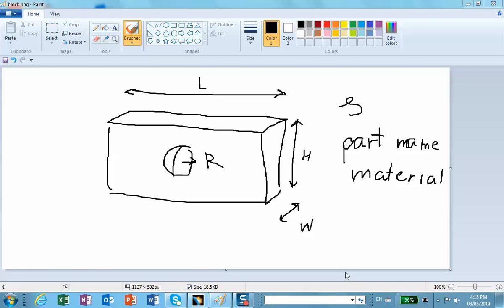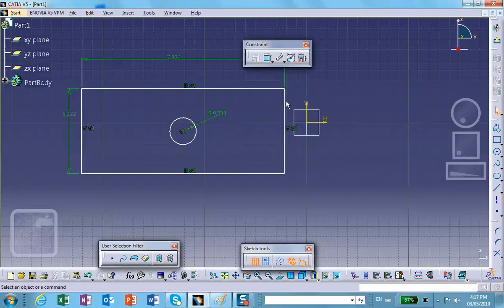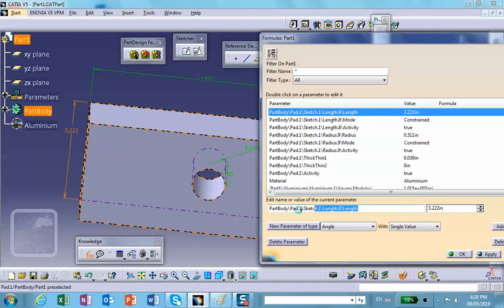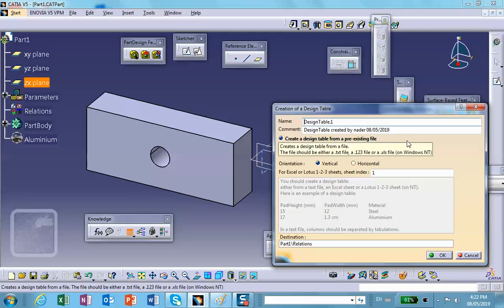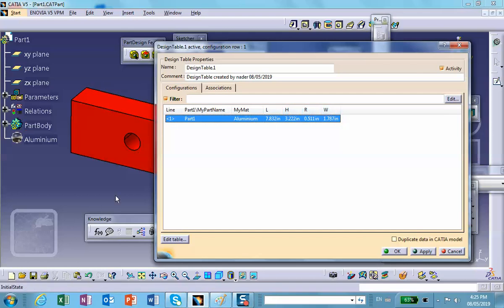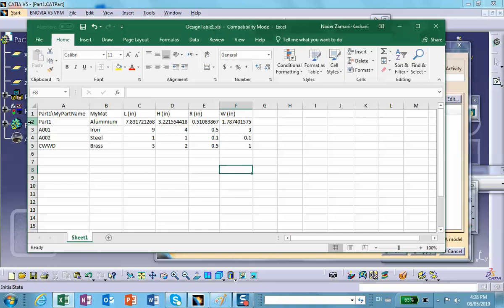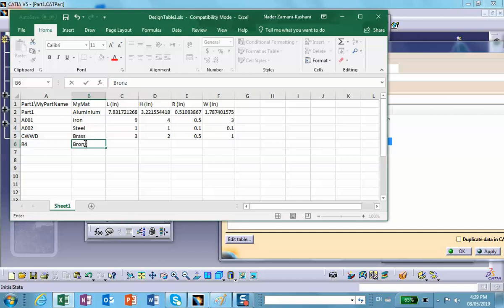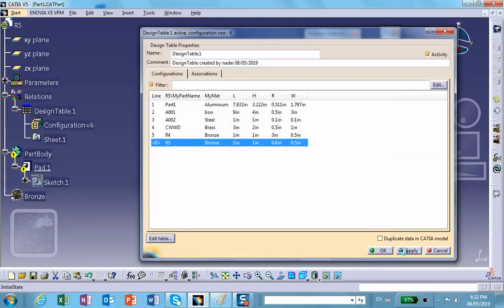Knowledge, Design Table Using Renaming 1 of 4, Catia v5, Nader G. Zamani